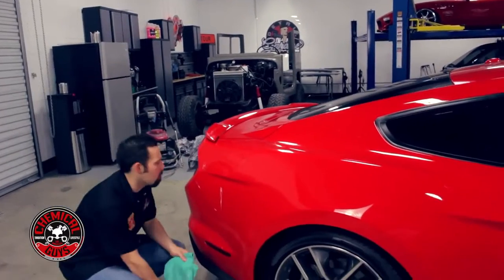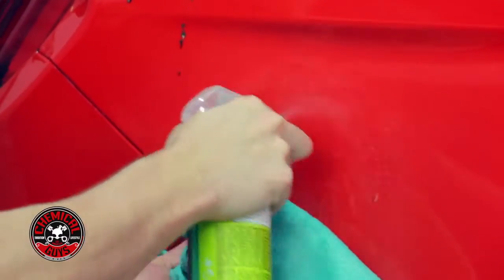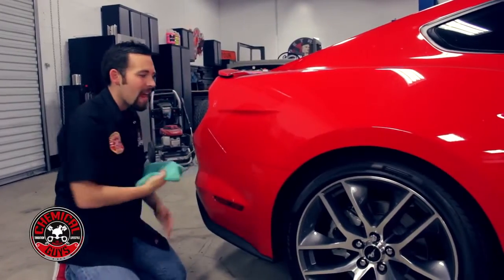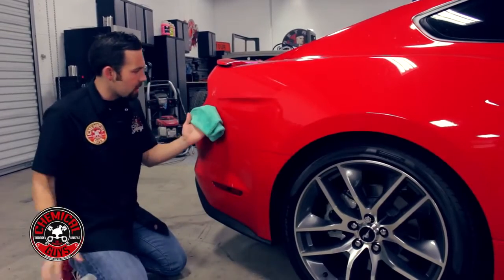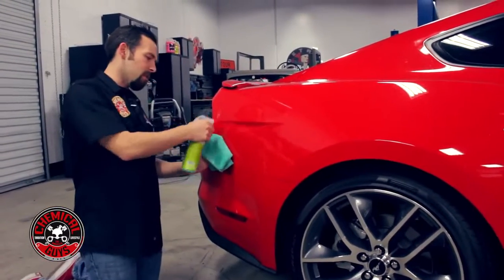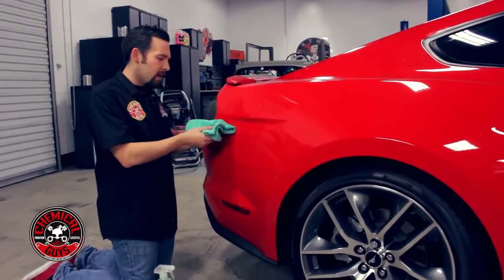How To Remove Bird Poop Chemical Guys Car Care